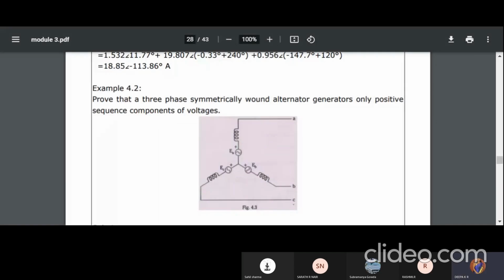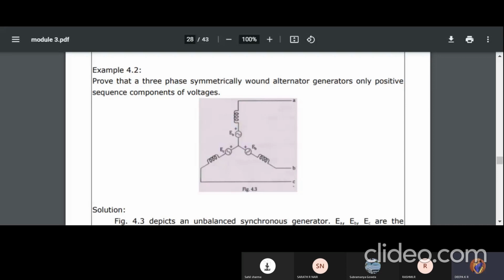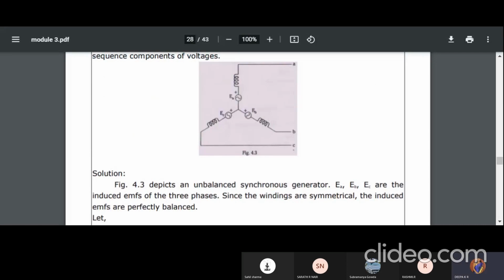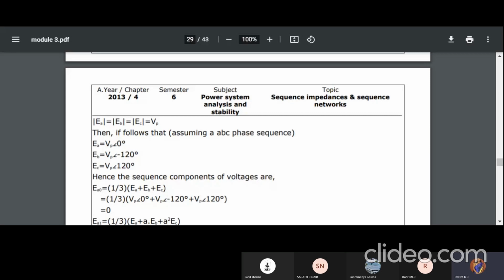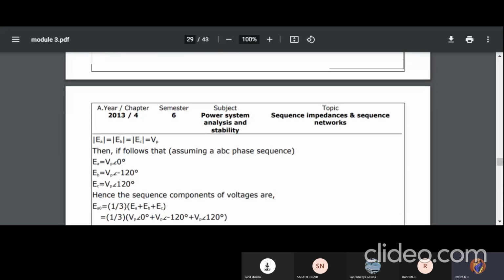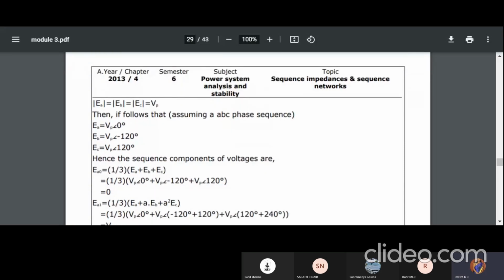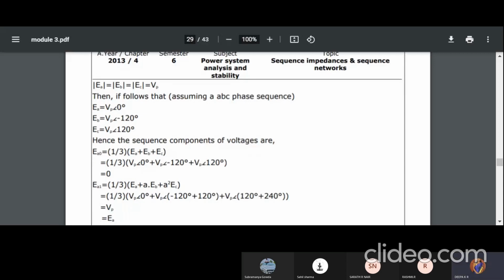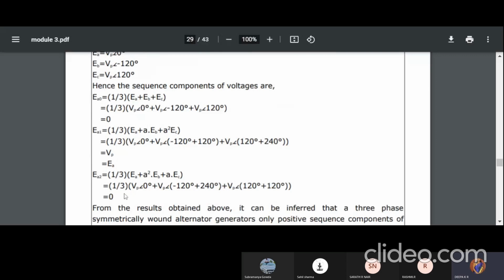positive sequence derivation